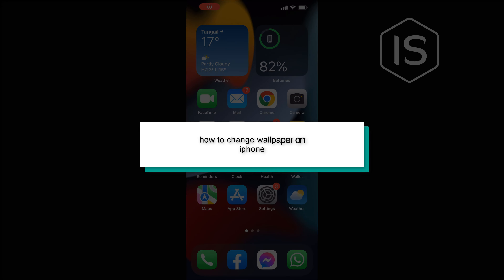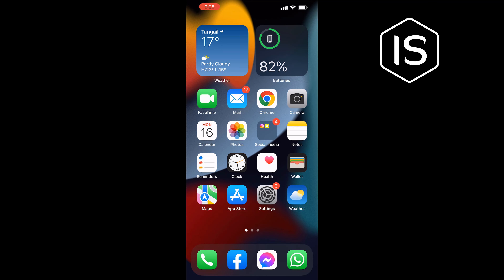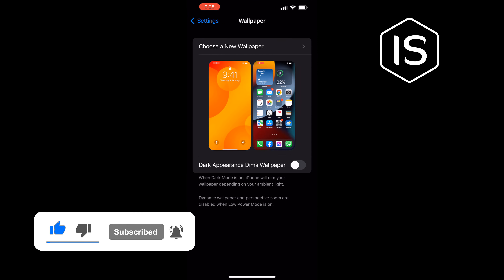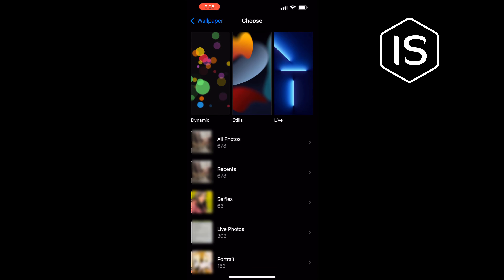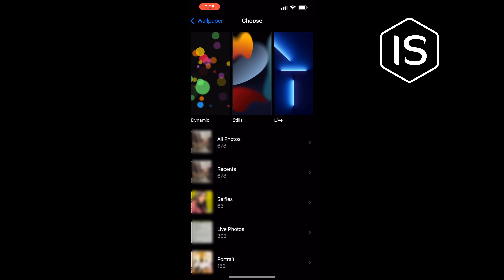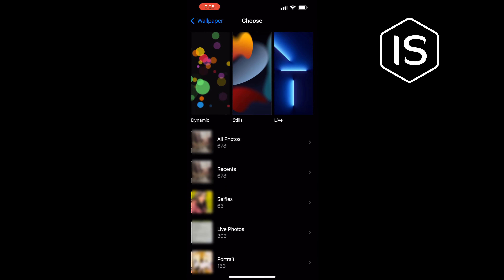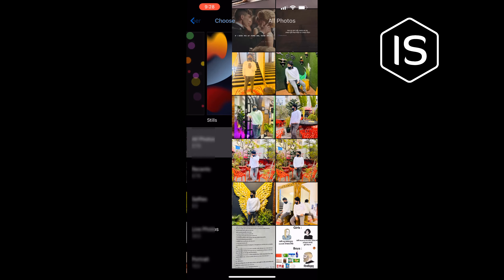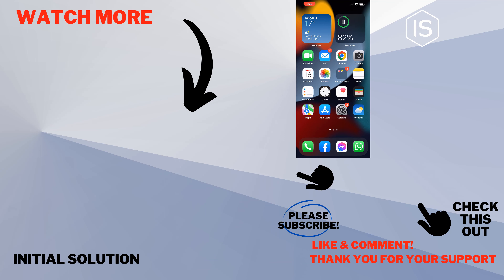How to change wallpaper on iPhone 2024 | Initial Solution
Step 1: In the Settings app, tap Wallpaper.
Step 2: Tap Add New Wallpaper.
Step 3: Tap Photos, People, or Photo Shuffle to choose your own photo. You can also select a wallpaper from a category like Weather & Astronomy, Emoji, Collections, or Color.
Step 4: If you want, you can customize your wallpaper further.